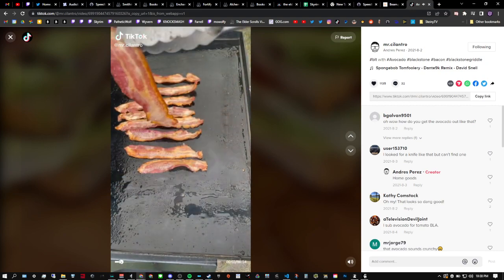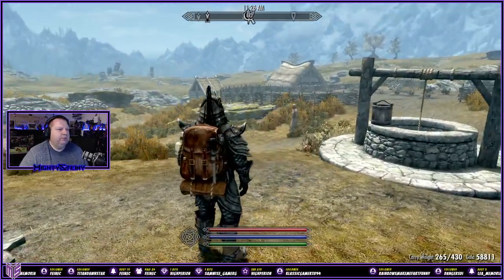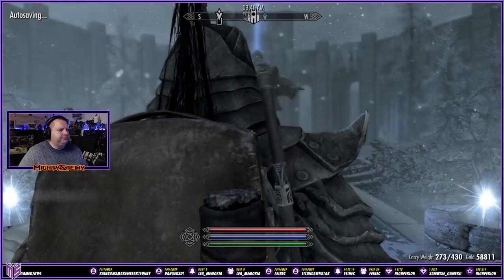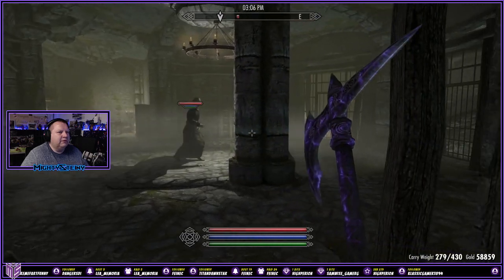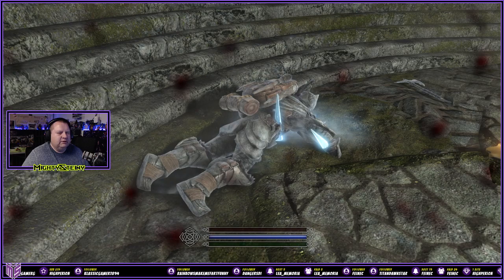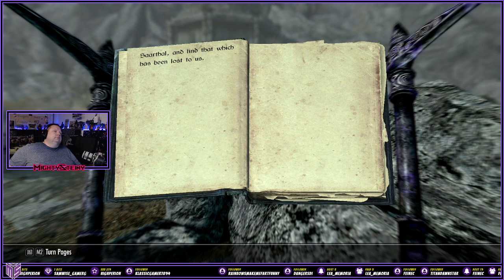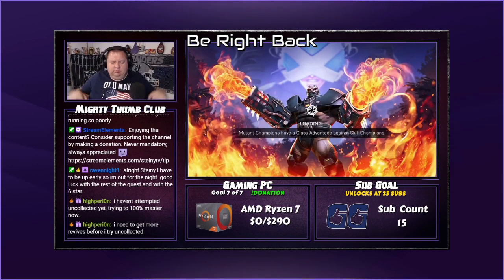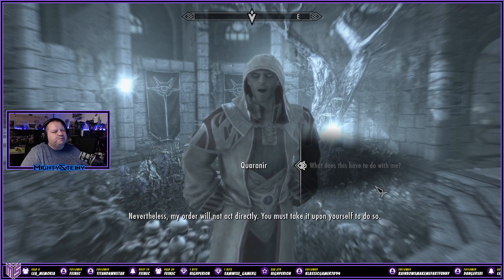Skyrim Day 25 - "Under Saarthal" | First Play Through | !discord !prime !sticker